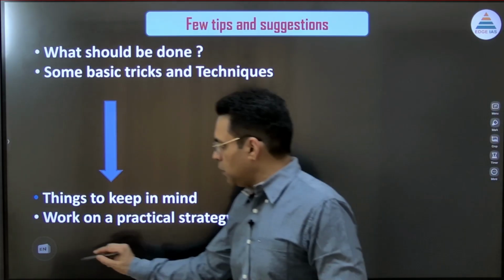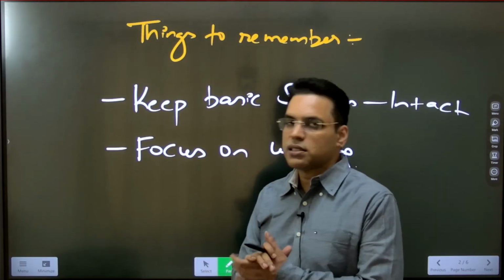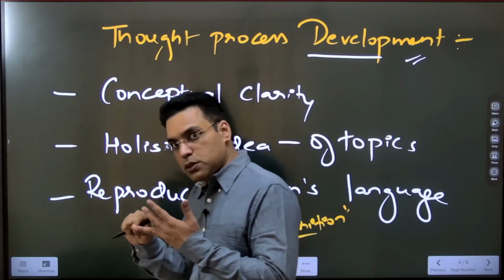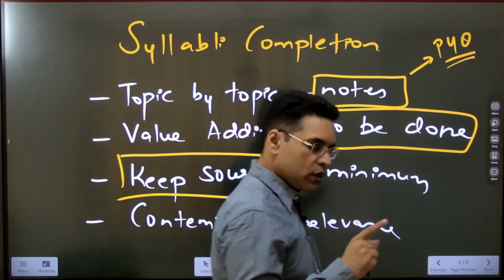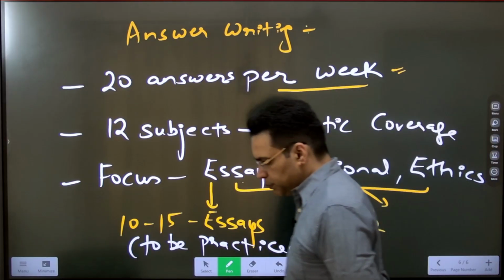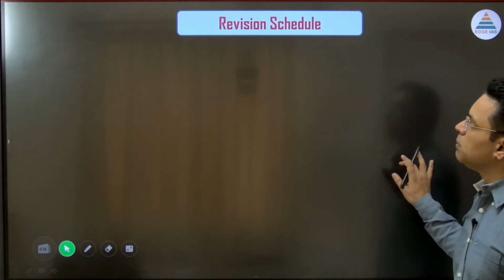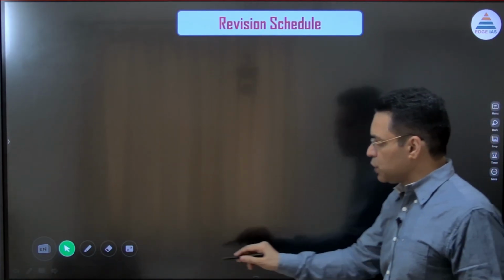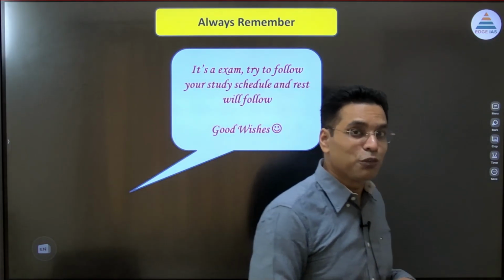CSE Mains 2025 - Most Effective Strategy by Pramod Sir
📖Course details

1. Personalised Mentoring
2. Small Batch Sizes
3. Dedicated doubt sessions
4. One Subscription, Unlimited Access
5. Real-time interaction with Teachers
6. Highly updated PDF Notes
7. Full syllabus coverage
8. Watch the lectures anywhere, anytime unlimitedly.